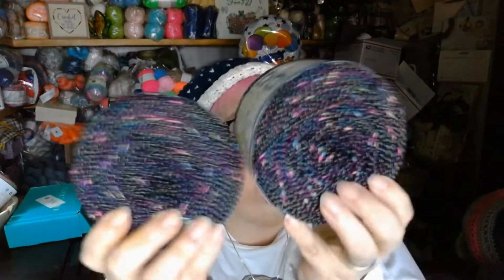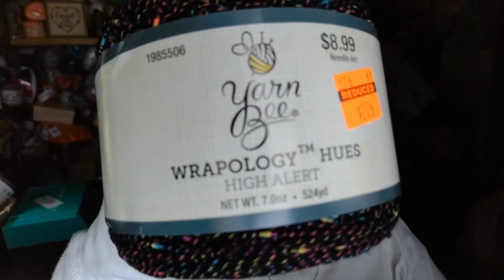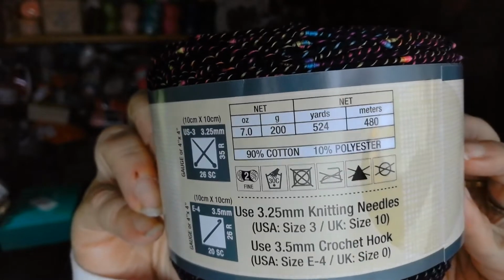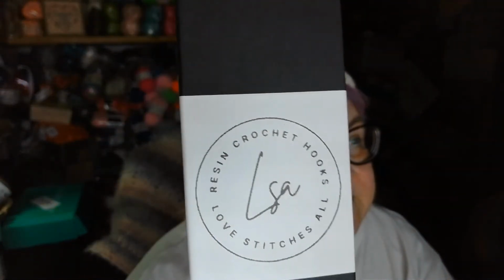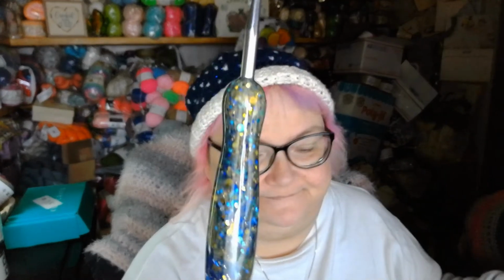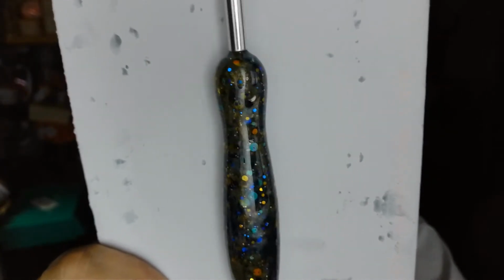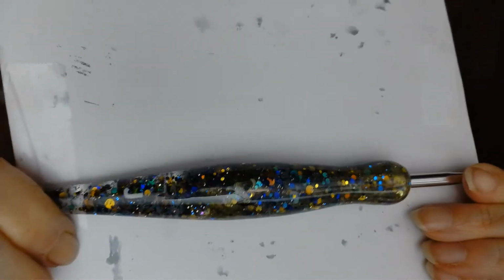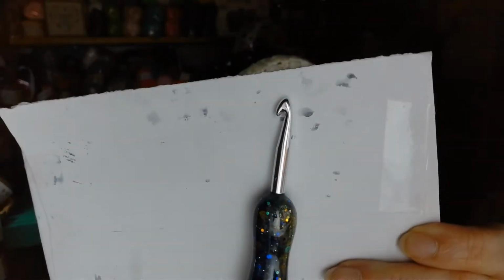Happy Mail From Kay and Love Stitches All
EGGS
Pusheen
Sandra Tester
Knitting Turnpike
Minister of Music Terrence Trower
Kim Crochets & Knits
JeannieTerranova All About Yarn Knit & Crochet
Little Krafty Bits Tiffany
Creations By A Yankee Christina
Lesley Corn

HAPPY MAIL
Froggywentaknitting